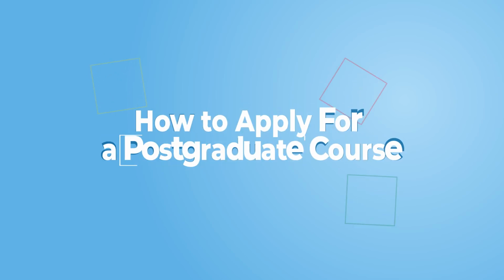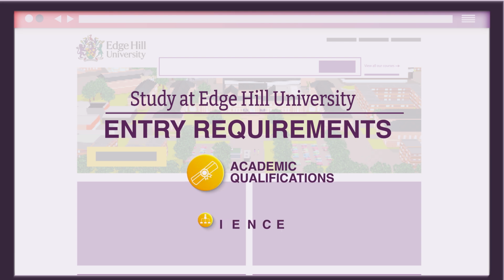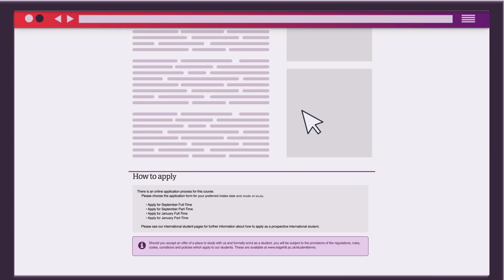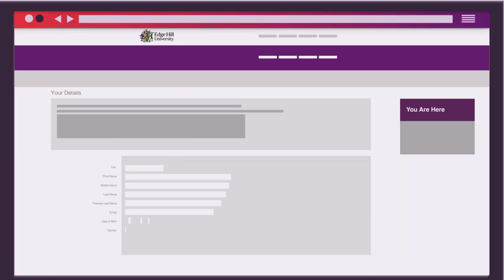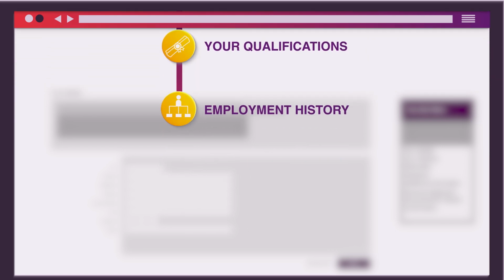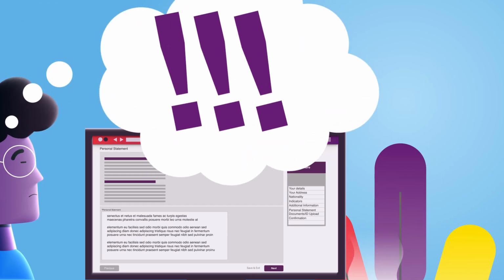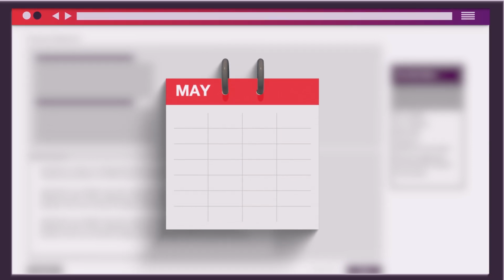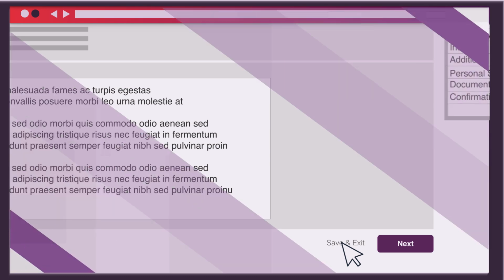How to apply for a postgraduate course | Edge Hill University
Are you considering applying to a postgraduate course? This step by step guide will walk you through how to apply for a postgraduate course at Edge Hill University.

To discover more about postgraduate study at Edge Hill University,